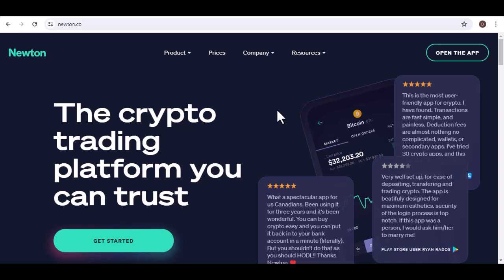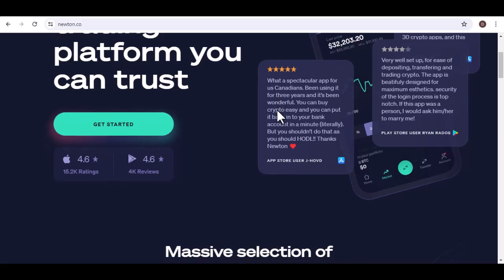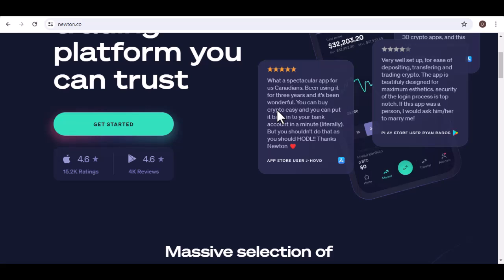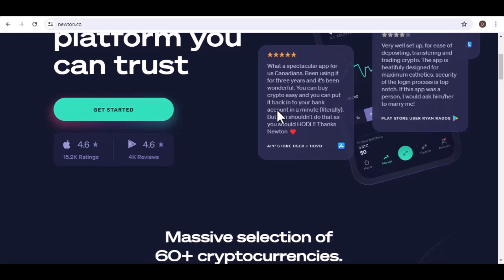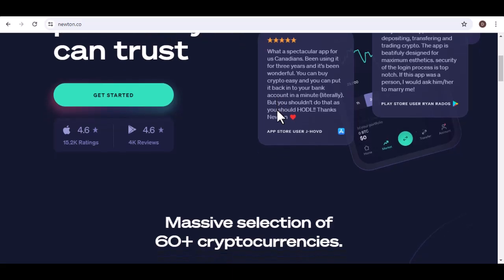What is the address of my Newton crypto wallet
In this video we talk about What is the address of my Newton crypto wallet